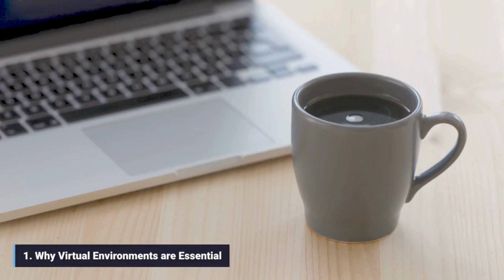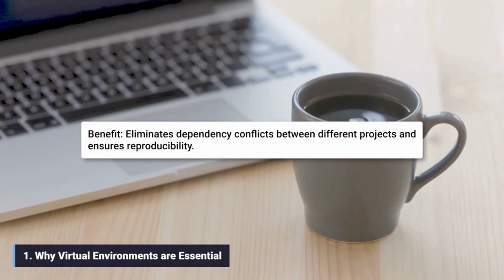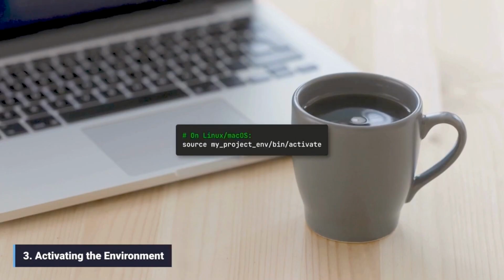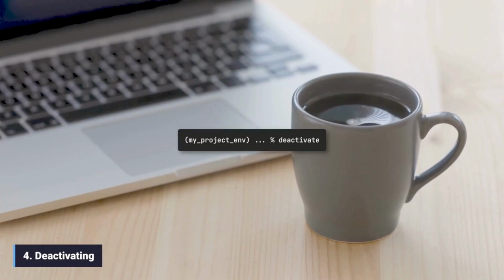[Python for Beginners (Section Videos)]: 33/43. Virtual Environment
Lectures:
00:00:09 33.01. Using Virtual Environment